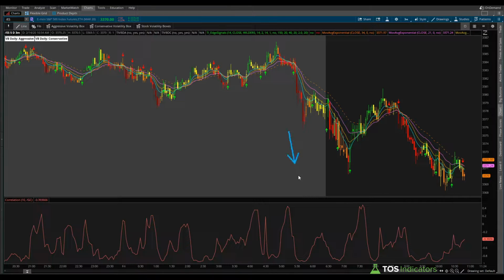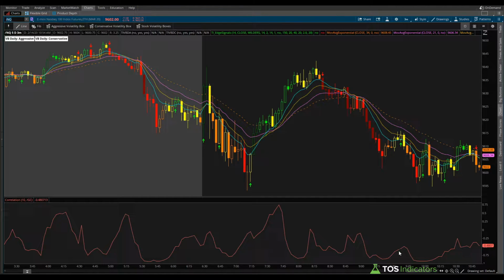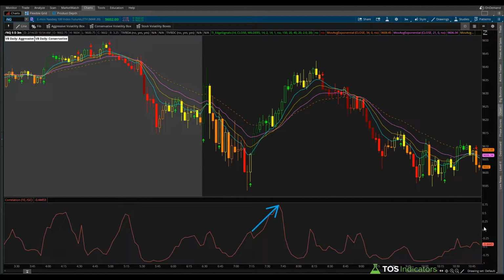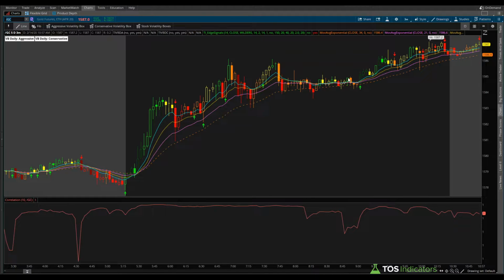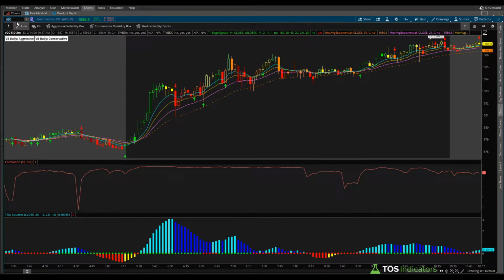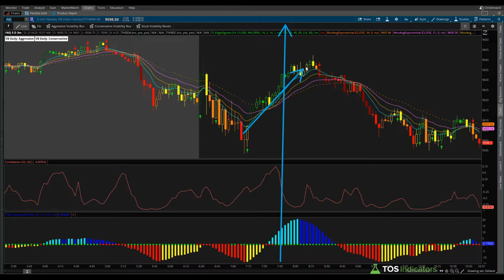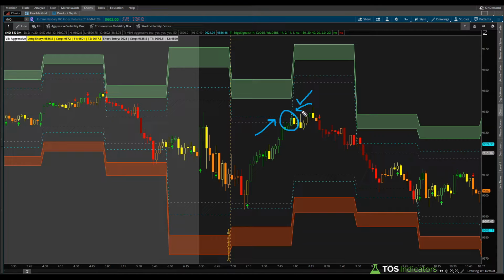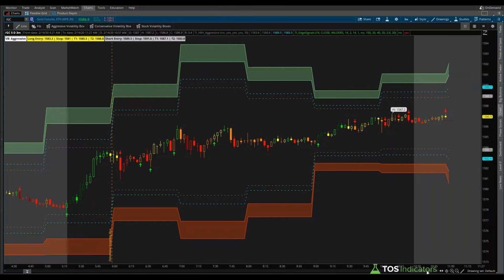Using Gold's Correlation Factor to Trade Nasdaq Chop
Gold's correlation factor, according to ThinkOrSwim, with the index markets isn't necessarily strong. It generally fluctuates around the 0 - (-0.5) level, implying an overall negative correlation.

That's to say, most of the time (0.5 = 50%), we see that when Gold goes up, the index markets go down.

In this video, we take a look at what happens when the correlation factor is above a +0.5. That's to say, a normally inversely correlated pair is suddenly correlated in the positive direction. That's unusual. That's a clue, and that's a pattern we'll discuss.

More trade opportunities in Nasdaq set up even after the market approached the close, for trading today.